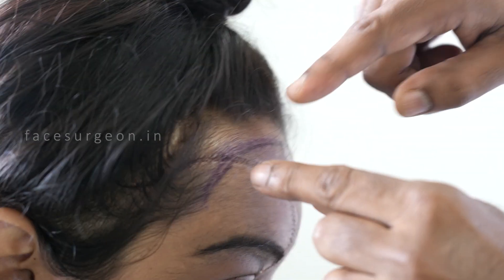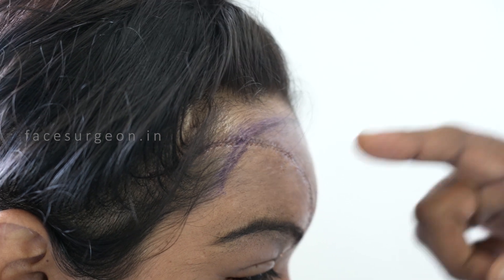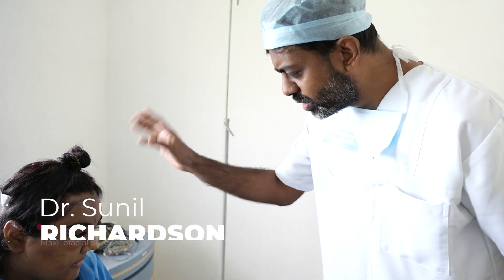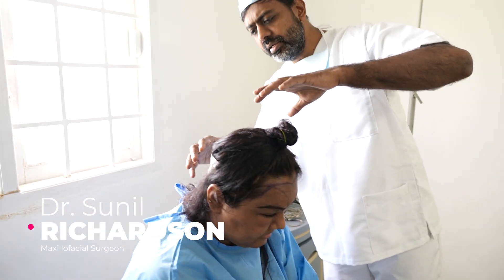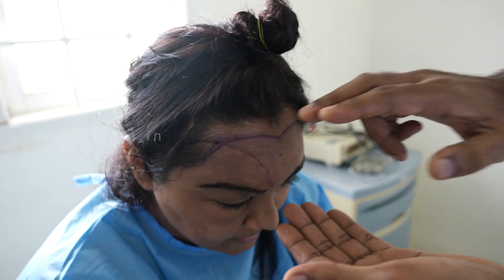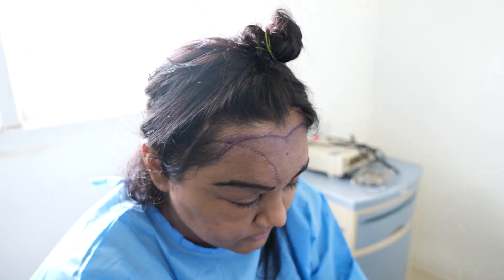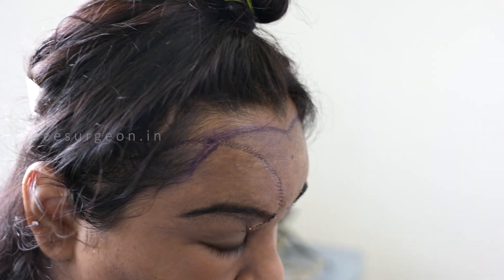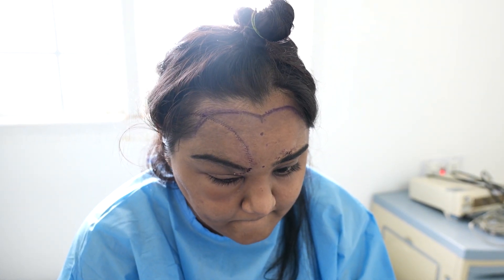Female Hair Transplant Hospital in India | Best Hair Transplant